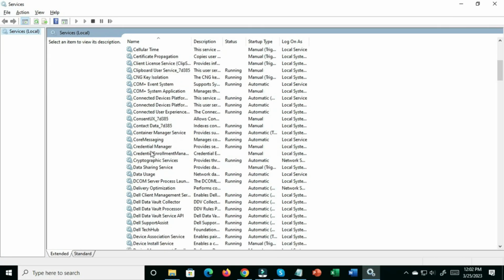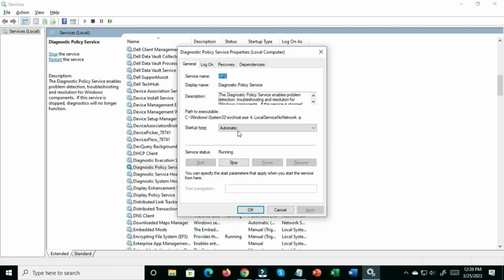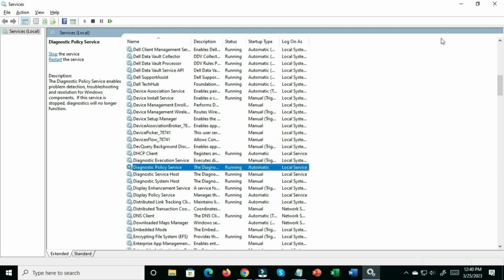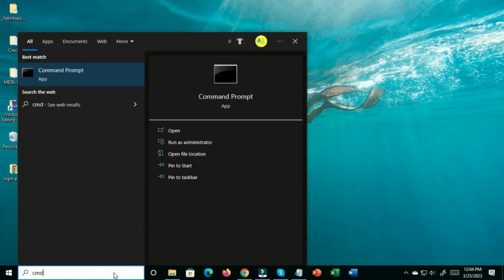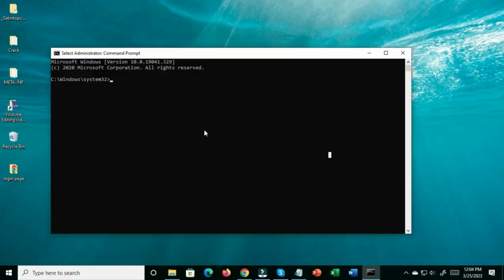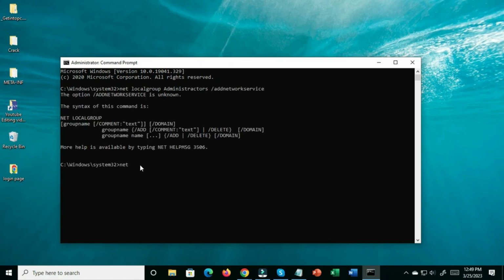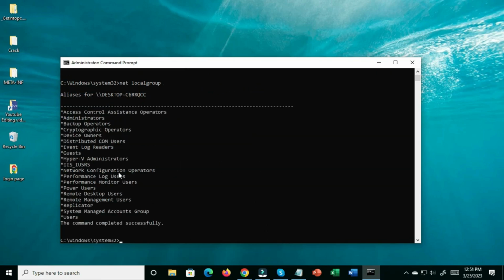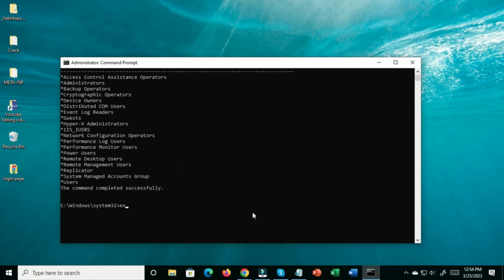How to Fix 'Diagnostics Policy Service Not Running' in Windows 11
🔧 How to Fix 'Diagnostics Policy Service Not Running' in Windows 11 | Step-by-Step Guide

Are you seeing the error "Diagnostics Policy Service is not running" on your Windows 11 PC? This can prevent you from troubleshooting network issues and other system problems. In this video, we’ll walk you through easy and effective methods to fix this error and get your system back to normal.

✅ Fix methods covered:

Using Services.msc to enable Diagnostics Policy Service

Running SFC and DISM scans

Resetting TCP/IP stack

Changing permission settings for the service

Drop your question in the comments and we’ll do our best to help you out!